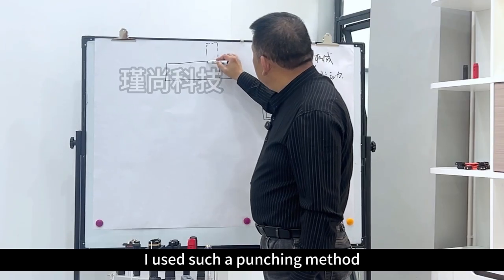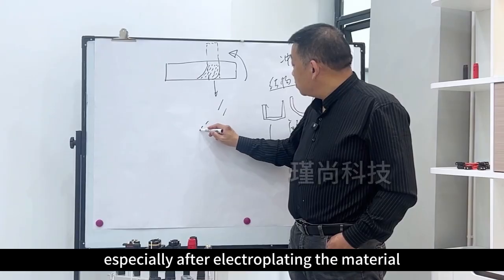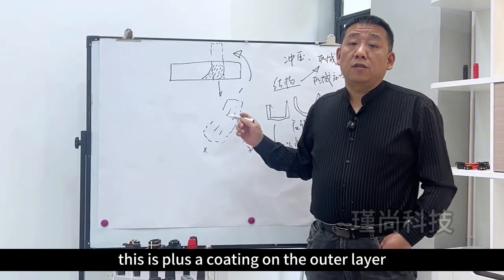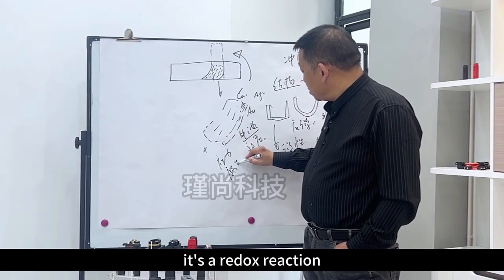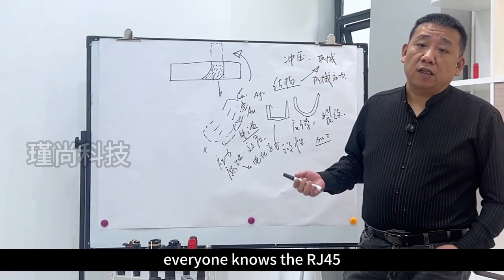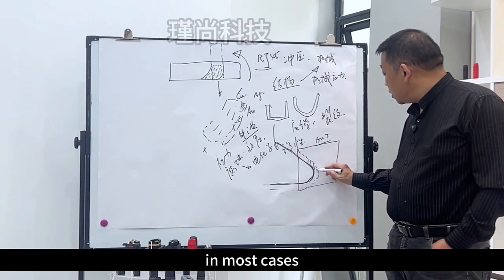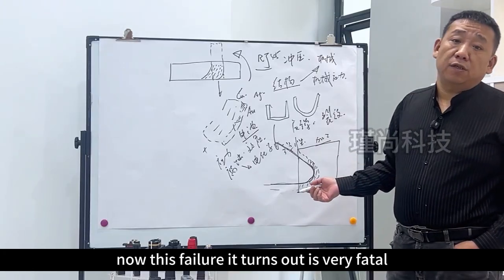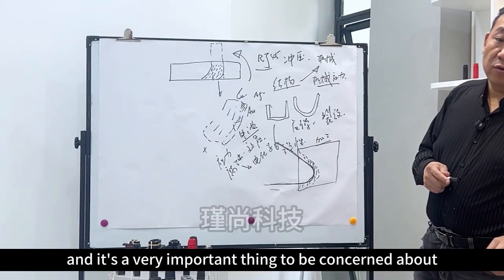Chapter 9, Part 3: Stamping Damage – Micro-Fracture & Corrosion Mechanisms